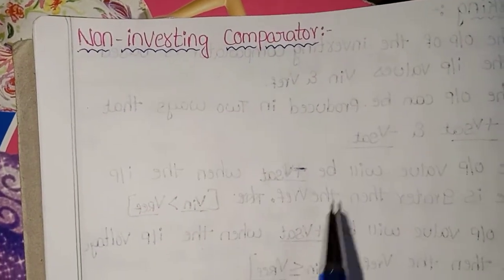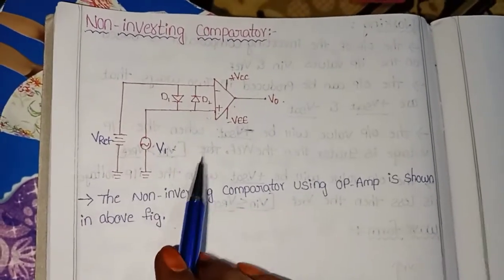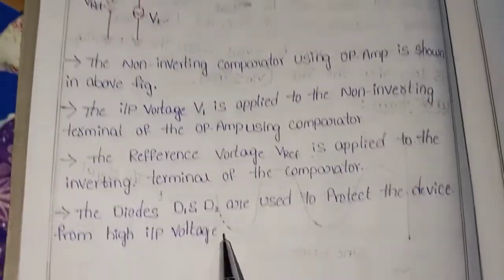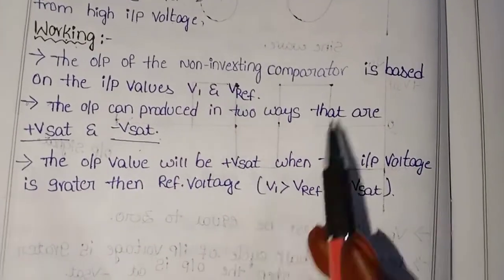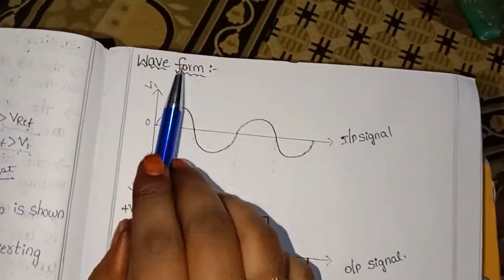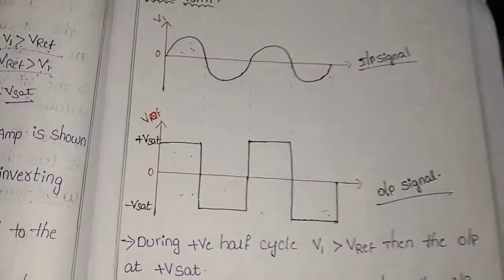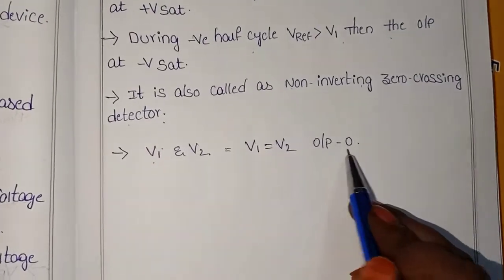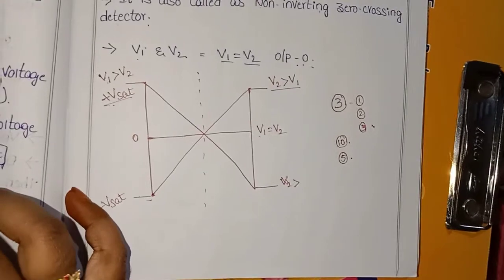NON INVERTING COMPARATOR USING OP-AMP.EXPLINATION IN TELUGU WITH CIRCUIT DIAGRAM